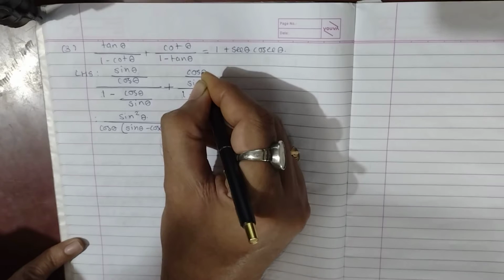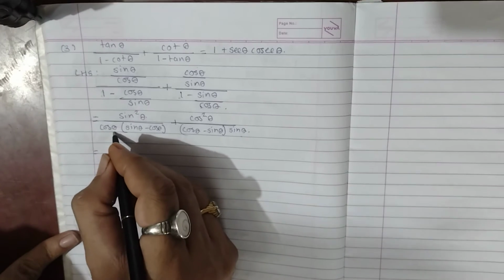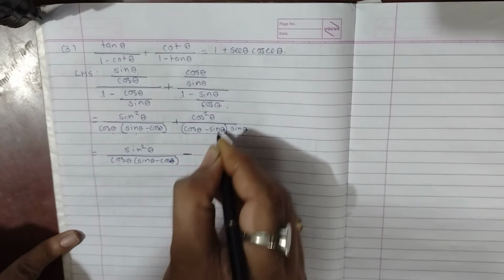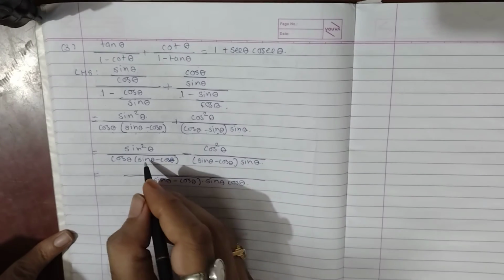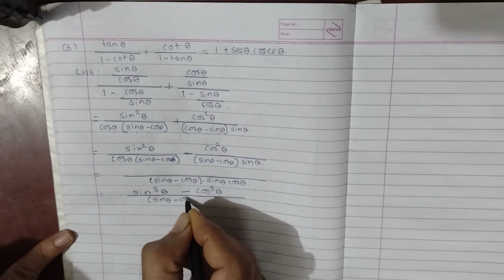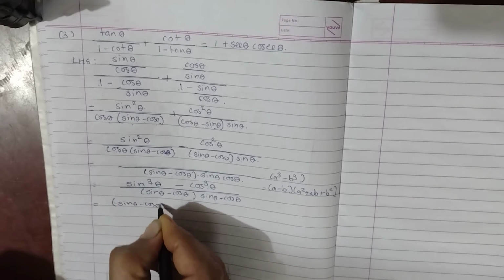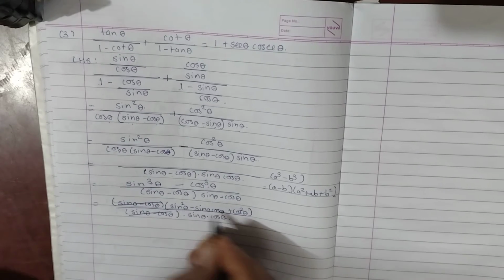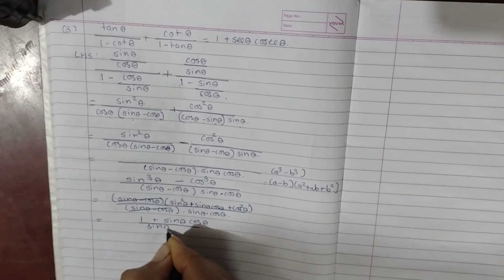# Exercise : 8.4 Question : 5 ( iii ) Introduction to Trigonometry